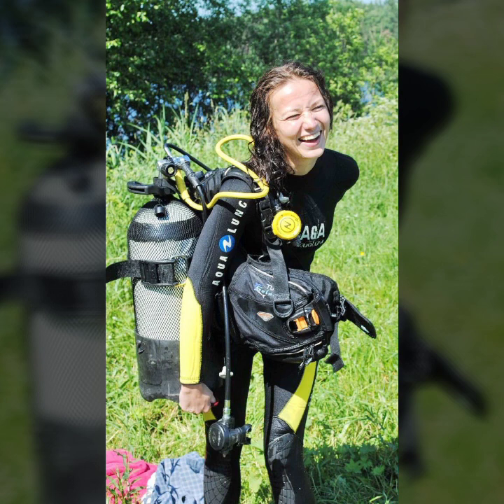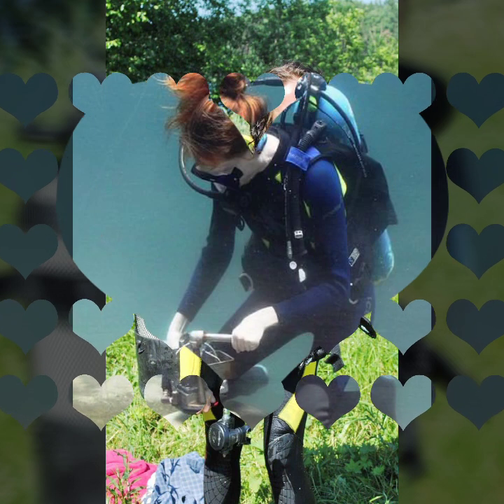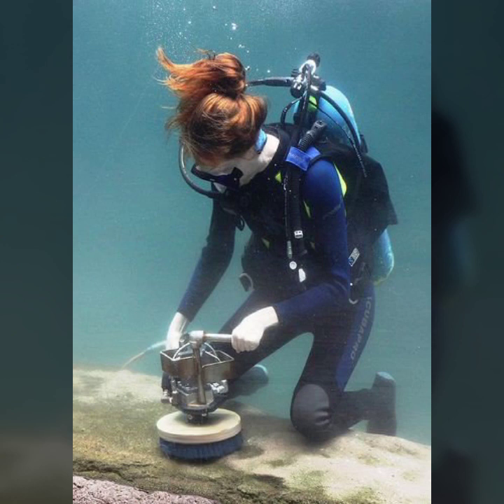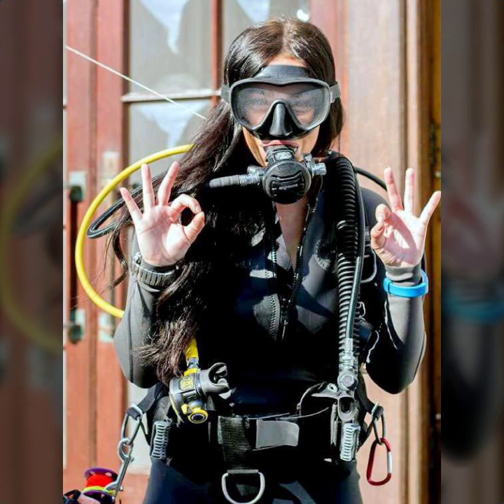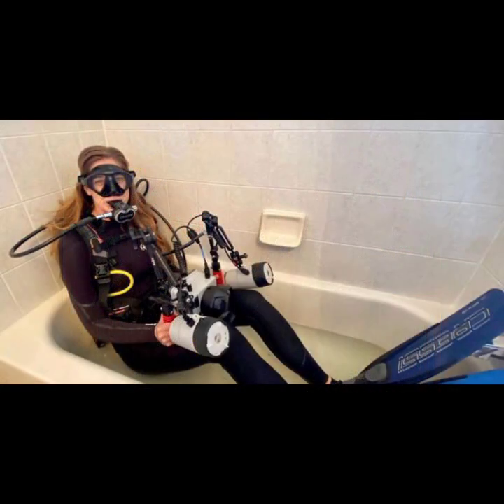Professional divers wearing scuba diving gear dresses looks so smart and beautiful